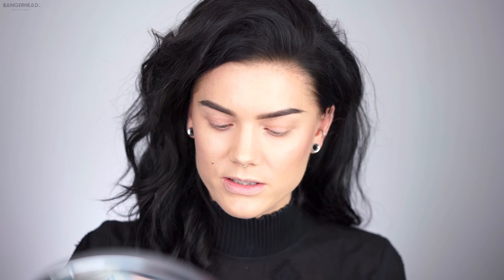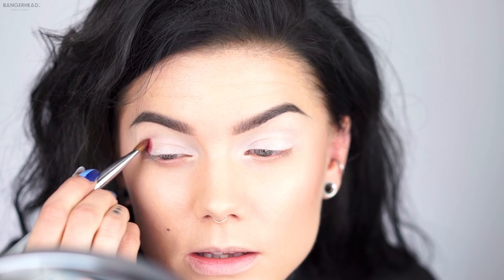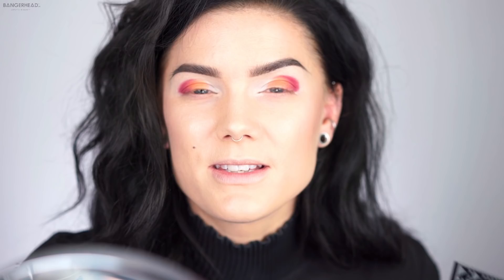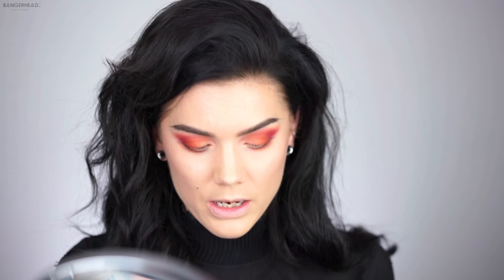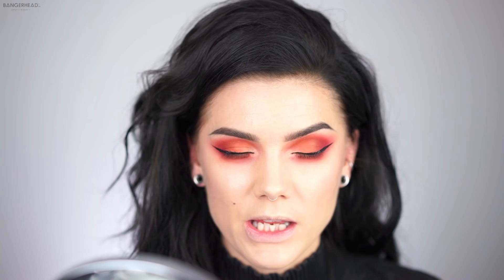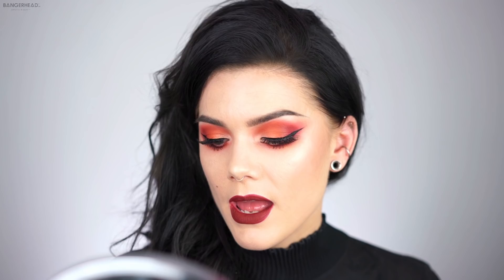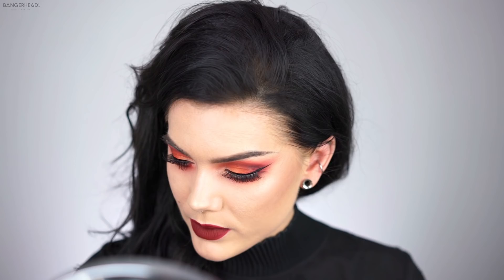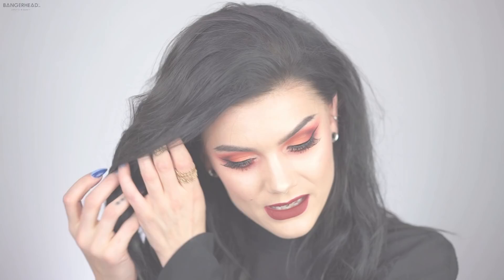Face Of NYX Full Throttle Collection | Linda Hallberg Tutorial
Hey guys!
Today I'll show you the new Full Throttle Collection by NYX. I'm fronting this collection for NYX. Fun right!? :)

▷Have you seen my previous video? Blindfolded Makeup Challenge ft Evelina Forsell